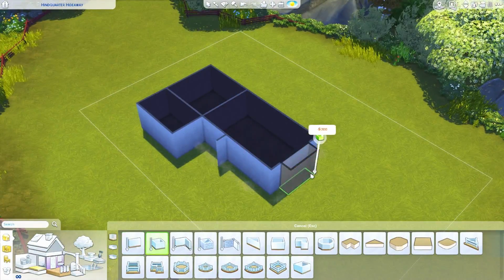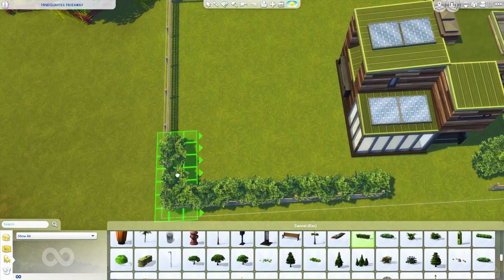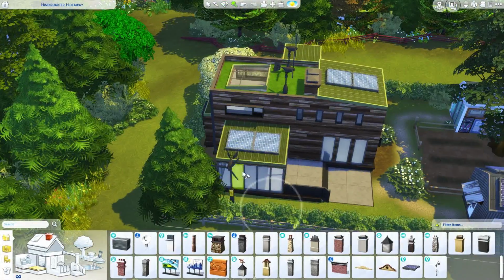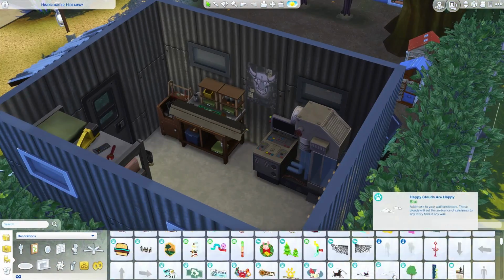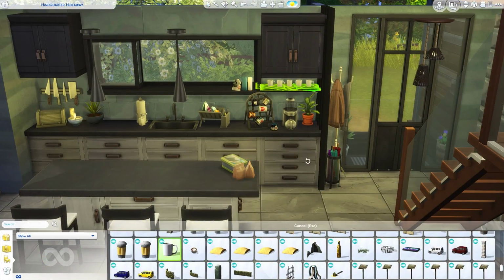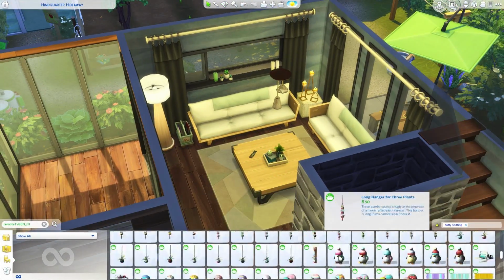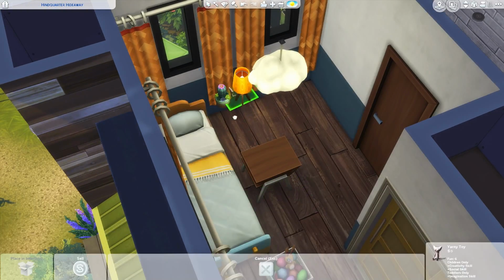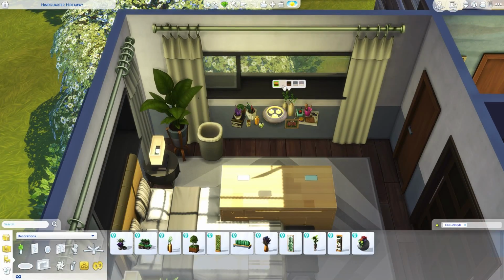Off the Grid Living 🌱 | The Sims 4 Speed Build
Want to live an off the grid life without giving up creature comforts? This is the home for you! It features plenty of solar panels and other power and water generation methods to keep up with day to day demands. It contains 2 bedrooms and one bathroom.

You can also download this build in game by searching for Off the Grid Living or thetideschanging on the gallery. Another way to find it is to use thetideschanging. Be sure to follow me on the gallery if you want to know whenever I upload something!